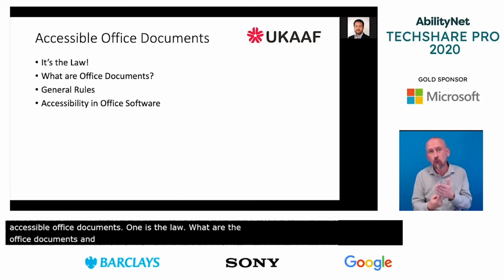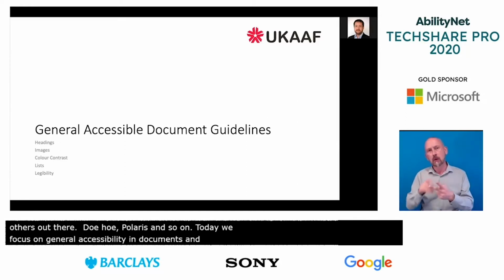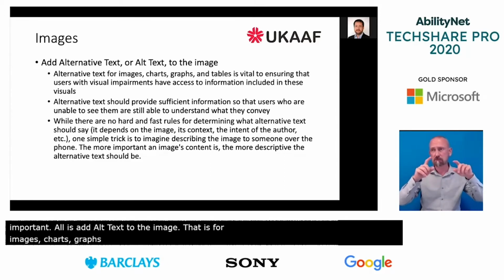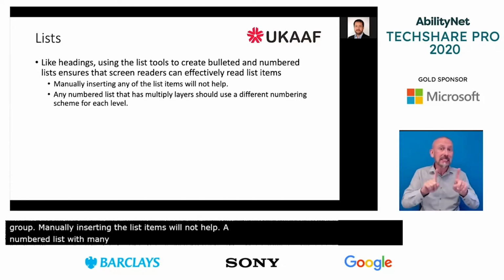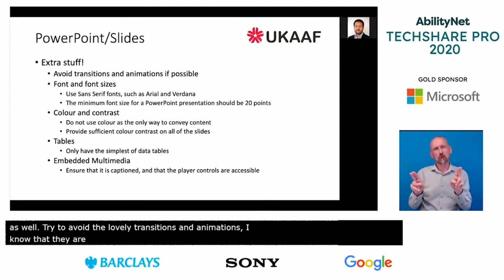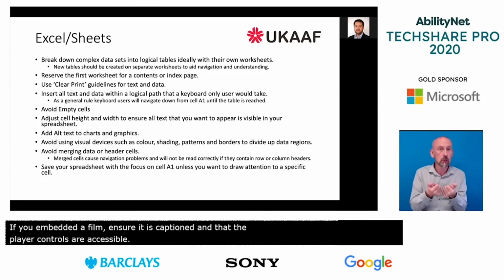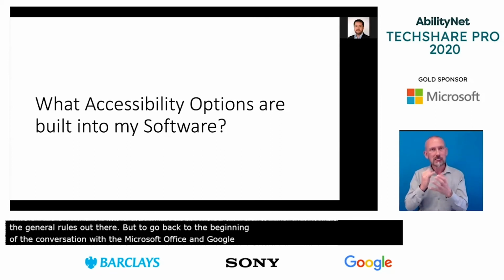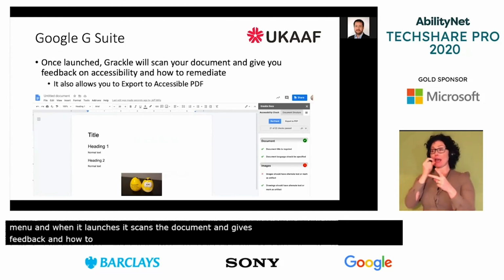TSP 2020: Introduction to accessible Office documents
Presented by Jeff Mills